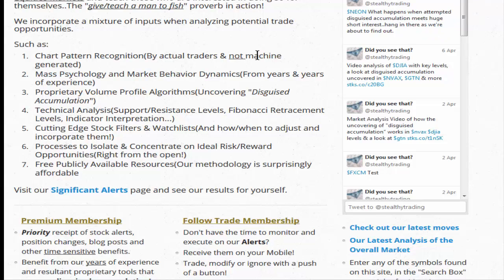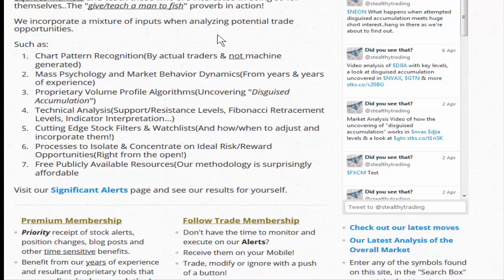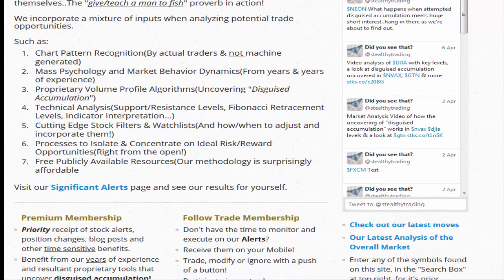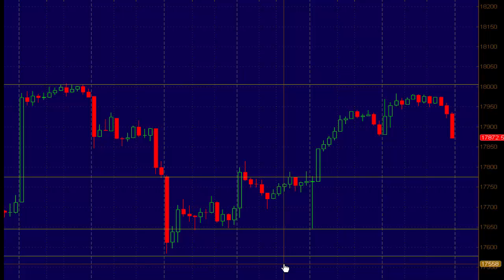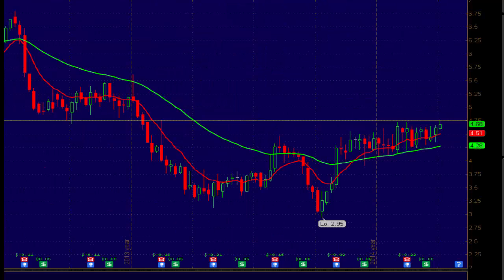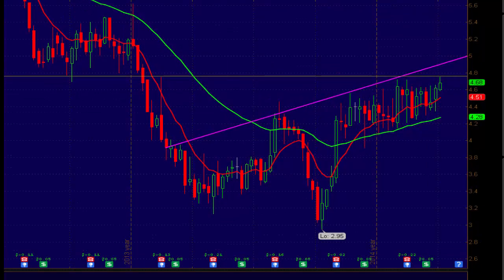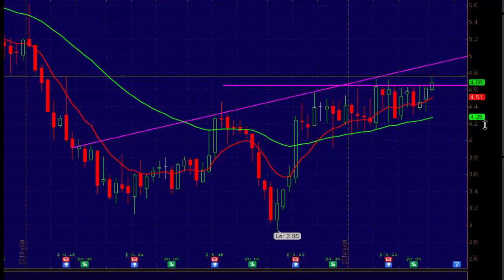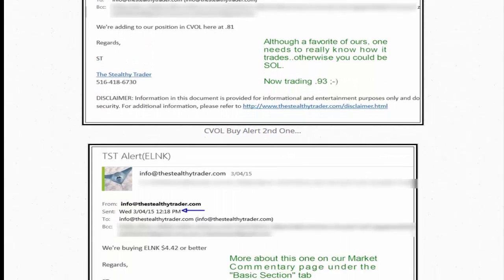4/7..H&S on Dow Hourly? ELNK Inverse H&S?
This channel is where we upload our Market Analysis and SOI(Stocks of Interest) videos.

We utilize a unique combination of Technical Analysis, Chart Pattern Recognition and Proprietary Algo's/Scripts to uncover, and act upon, "Disguised Accumulation".

In other words, we try to pick up on the actions of market moving entities when they'd prefer to go unnoticed.

Sorry guys!

Anyway, it is our hope that after viewing these videos, you have a better understanding about trading the markets then when you first came upon our services.

And by all means, feel free to visit our to learn more about our methodology, read our blog posts and is so inclined, choose one of our Premium Membership's and join us in our unique way of viewing the markets.